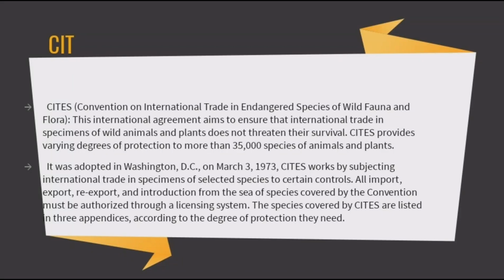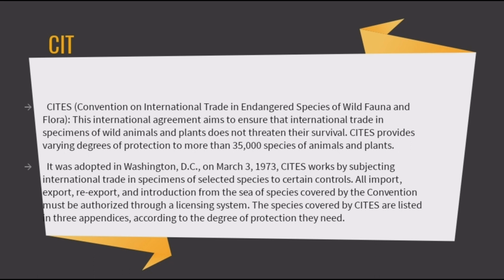International approaches for sustainable development